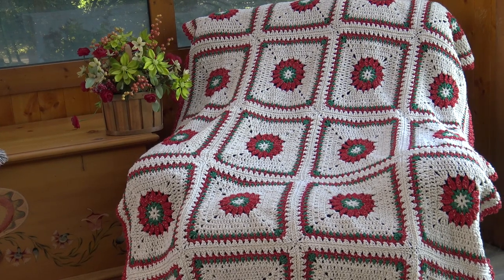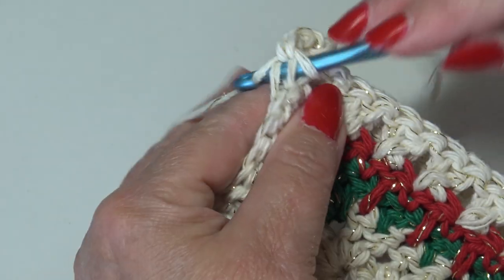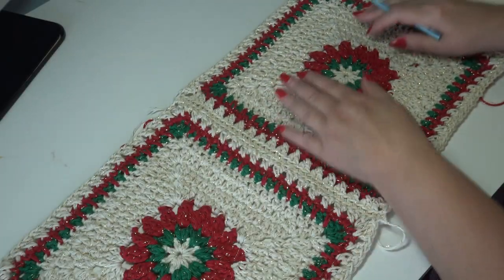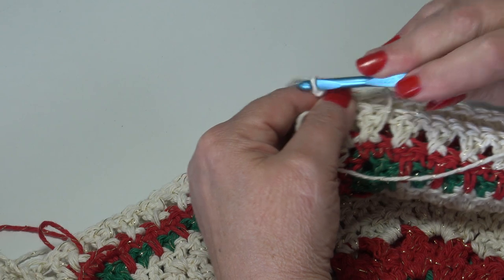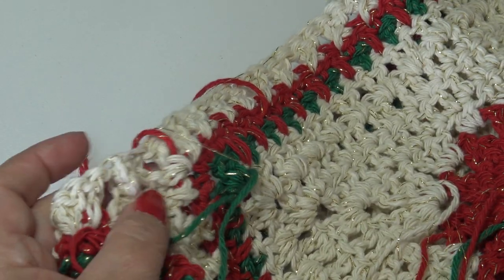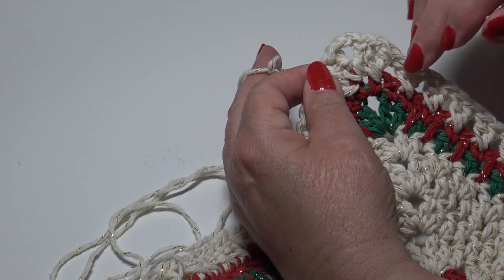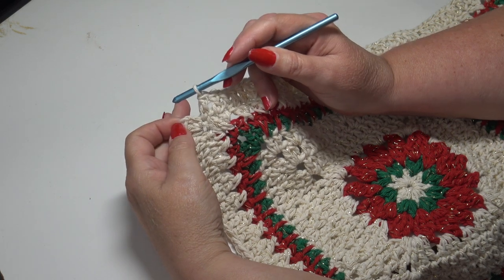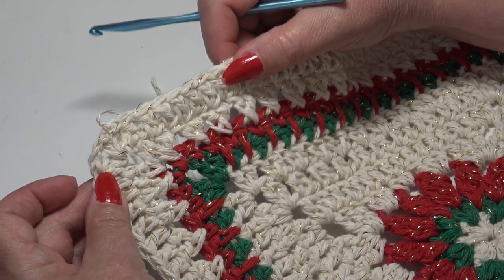Antique Christmas Afghan PART TWO - Crochet Tutorial - Holiday Crochet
I am so sorry everyone there were some filming issues with this video, as my camera fell to the floor and broke and parts of the video did not film.  Everything you need is in the video, you just have to click back and repeat.  It seems I will have to be buying a new camera.  Sorry for any inconvenience.

Happy Mail:
Creative Grandma